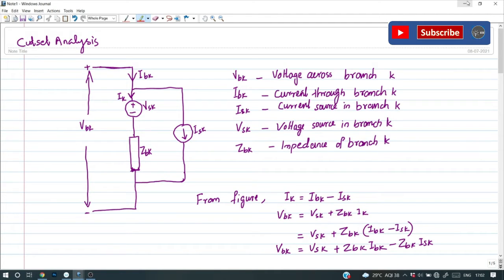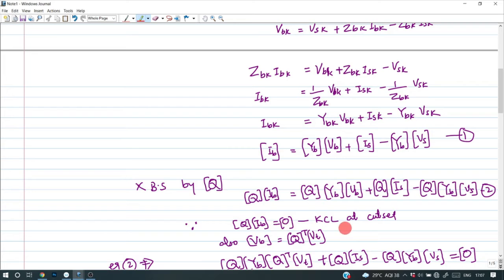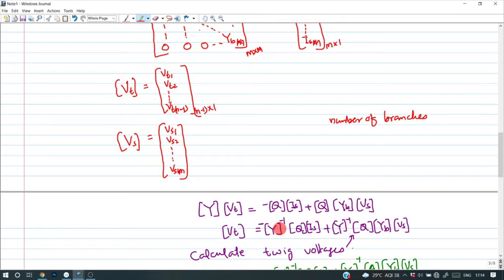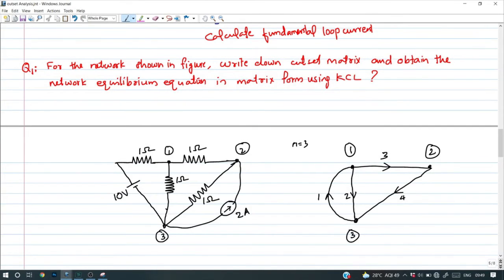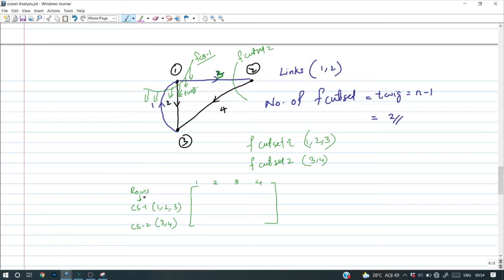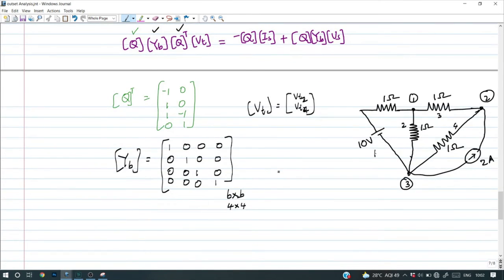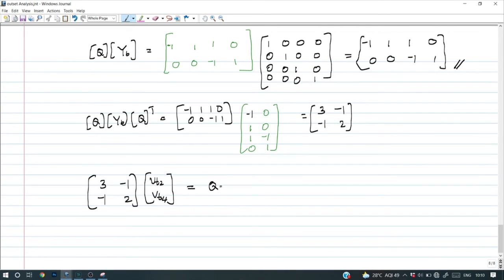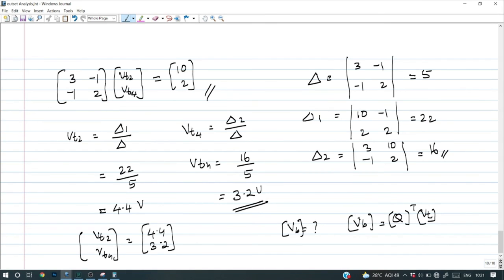Cutset Analysis In Graph Theory Theory And Examples